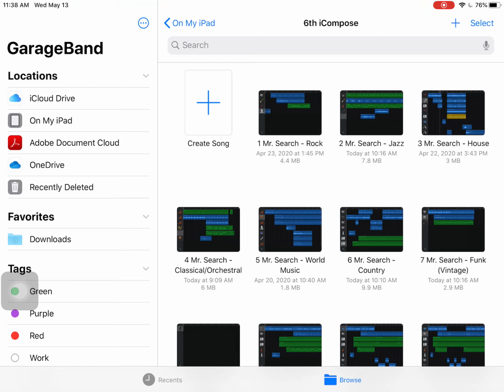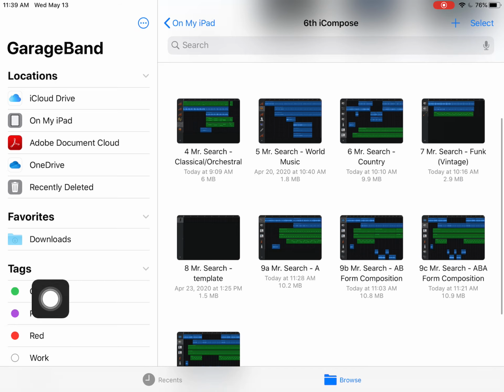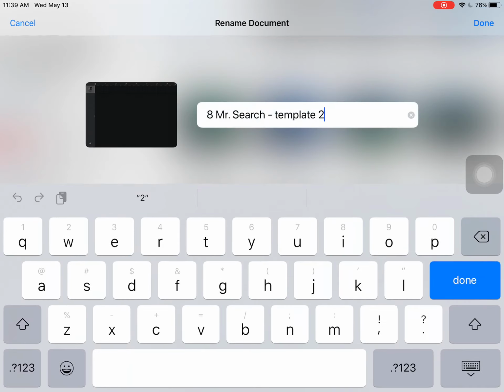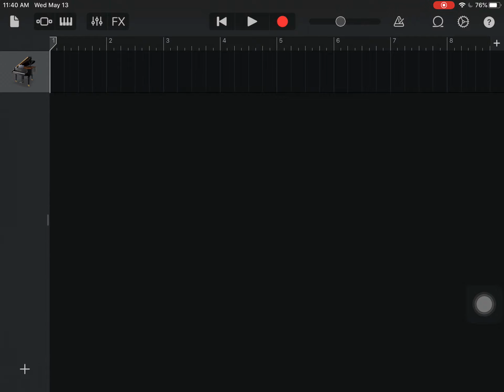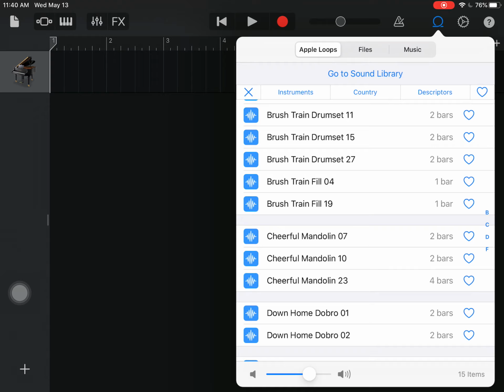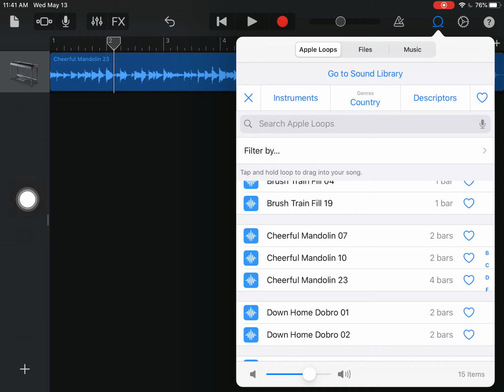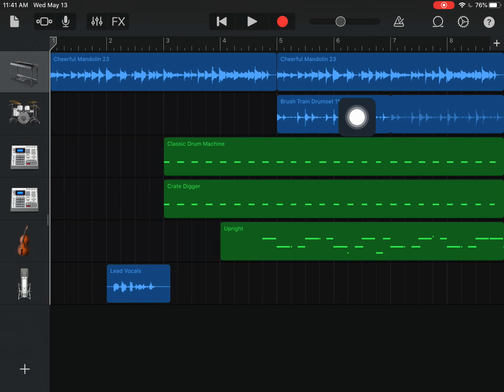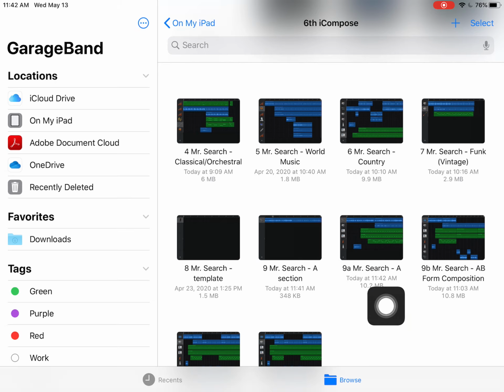6 iCompose Rot 3 Vid 1 review